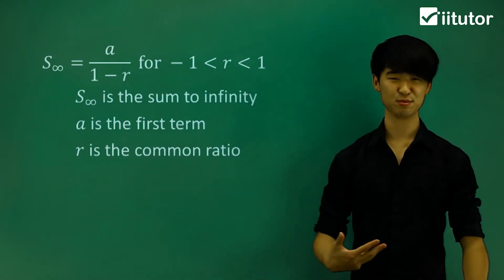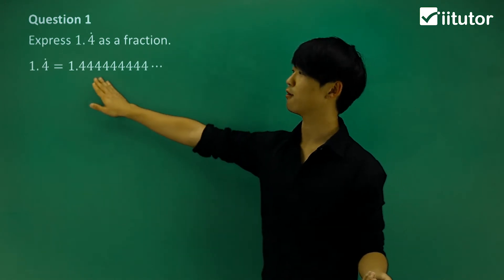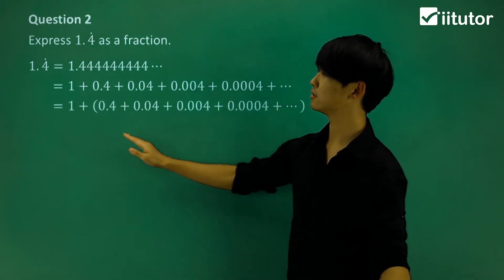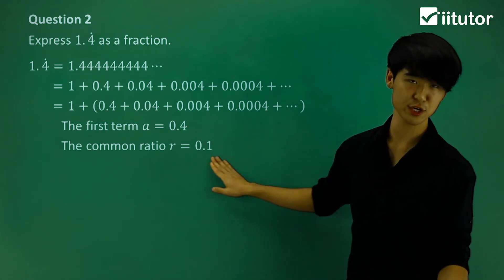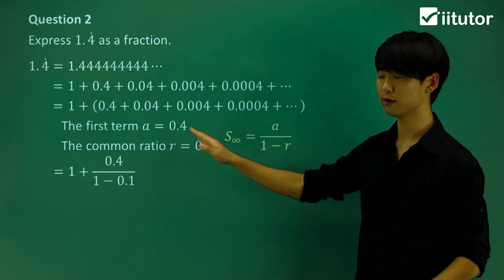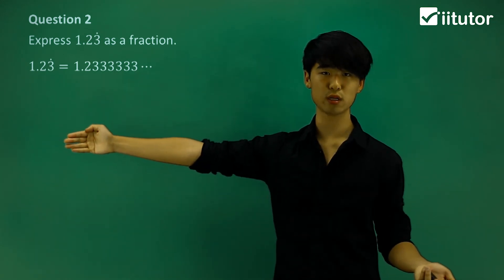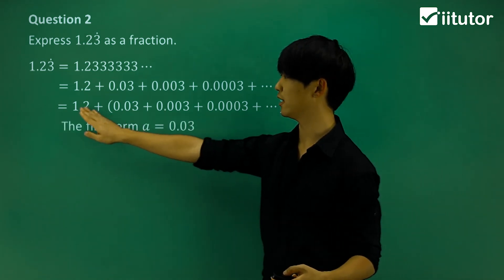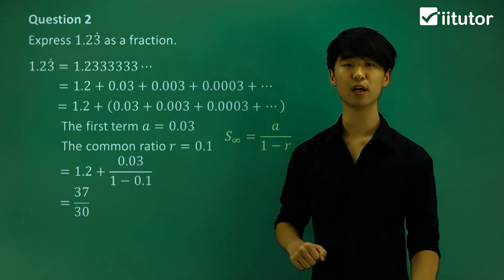Mastering Recurring Decimals: Sum to Infinity Secrets Revealed! 🧮✨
🚀 Are recurring decimals with extra values giving you a math puzzle to crack? Look no further! Join us in this thrilling video as we demystify the world of recurring decimals and unveil the captivating secrets hidden within their infinite sums.

🧩 Decipher the Pattern: Recurring decimals may seem like a riddle, but fret not! We'll unravel their underlying patterns, making them crystal clear and accessible to all.

🌌 Infinity Unleashed: Witness the magic that unfolds when you sum recurring decimals to infinity. Prepare to be astonished by the astonishing values that emerge from this infinite journey.

🎯 Sharpen Your Skills: Whether you're a math enthusiast, a student preparing for exams, or simply intrigued by mathematics, this video will equip you with powerful problem-solving abilities.

💡 Mathematical Insights: Delve into the elegance of mathematics as we explore recurring decimals enriched with extra values. It's an adventure that will broaden your mathematical horizons.

🔢 Real-World Applications: Discover how these mathematical concepts transcend the classroom and find practical uses in various fields. From finance to everyday challenges, recurring decimals play a crucial role.

You'll unlock the door to a world of mathematical possibilities by mastering recurring decimals. 🌟🧮🚀